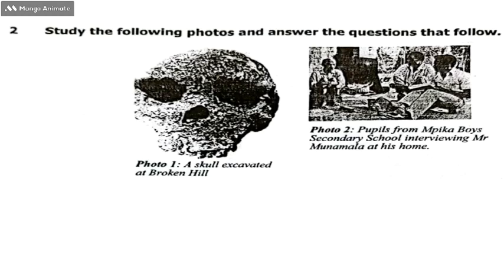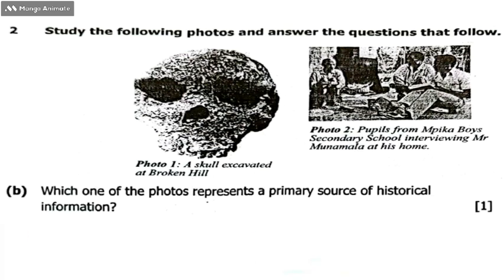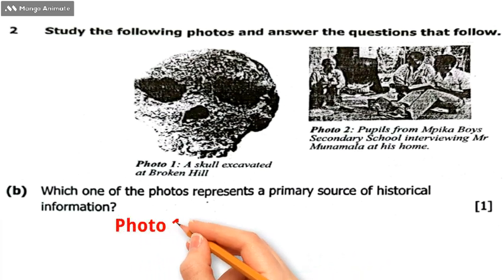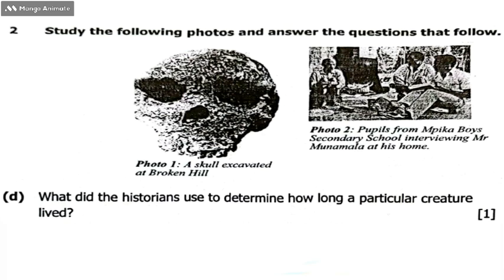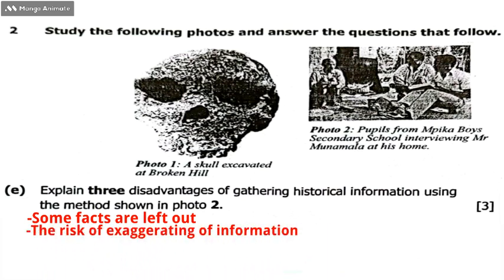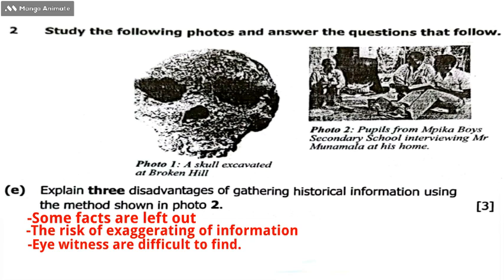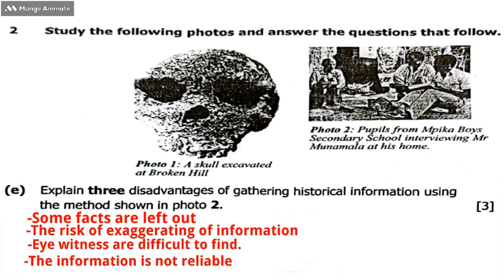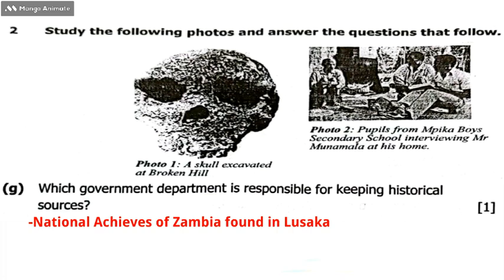Social studies Section B q2